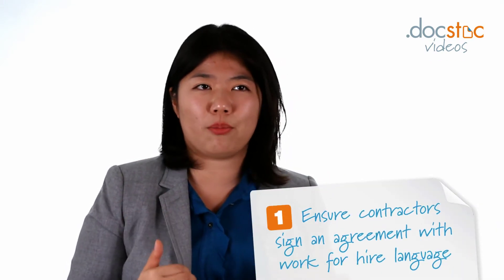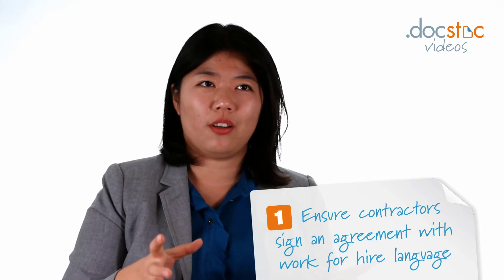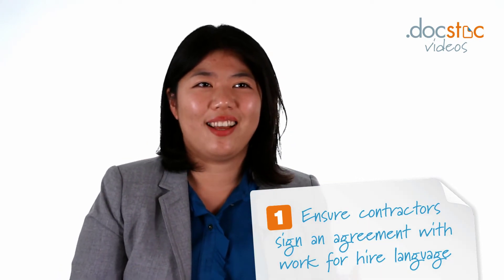Retaining IP when Working with Contractors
- Click to Download 25,000+ Business Forms & Templates!

Linda Wang, Founder of Cambrian Law Group (cambrianlaw.com). discusses the subject of retaining IP with contractors. Learn these great tips from Linda!

Docstoc has over 20 million business and legal documents to help you grow and manage your small business and professional life. Thousands of how-to articles and videos with fresh content uploaded every day.